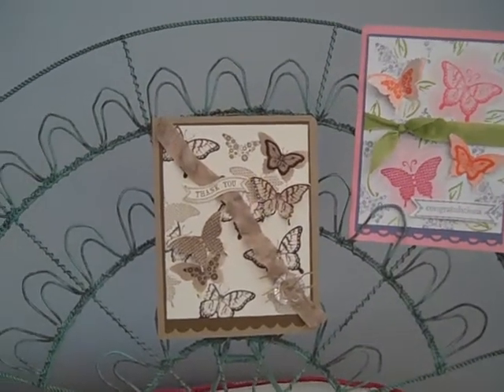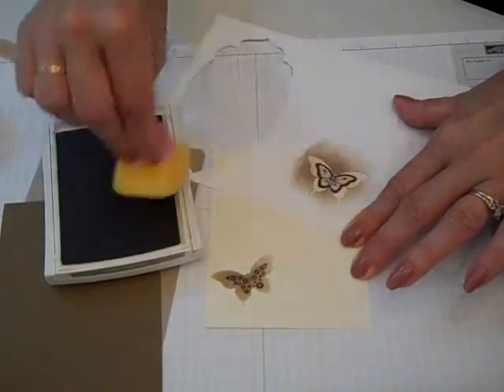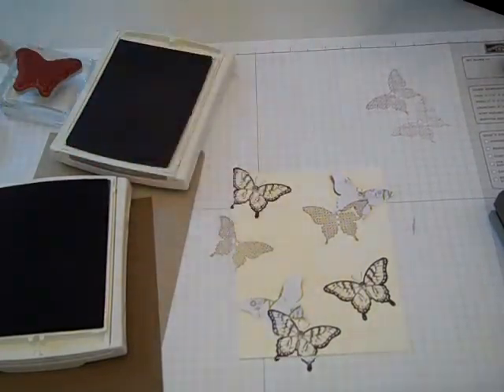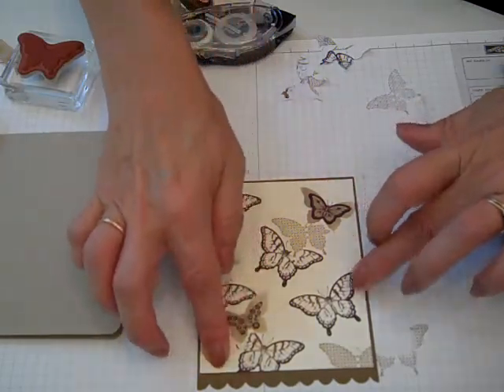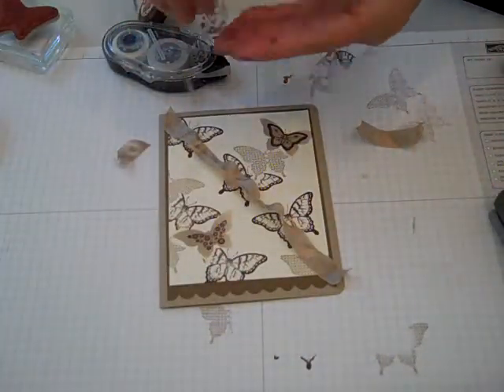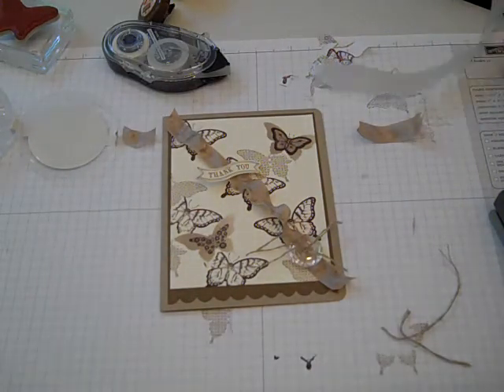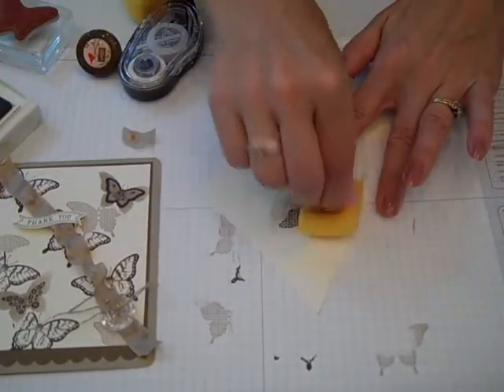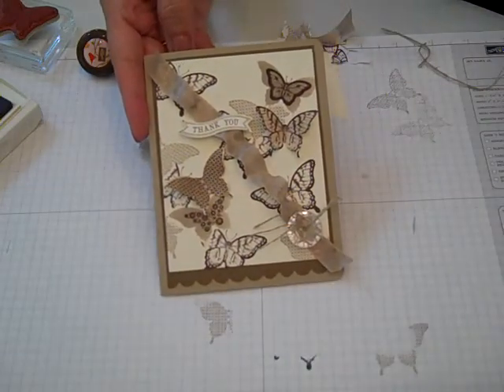Masking & Reverse Masking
Hi Everyone! Masking and reverse masking technique is easy and produces some really fab looks! Happy Crafting!~ Dee